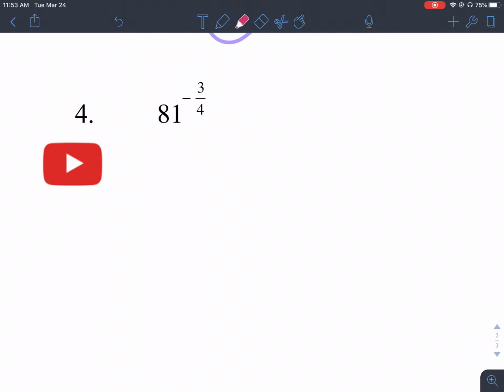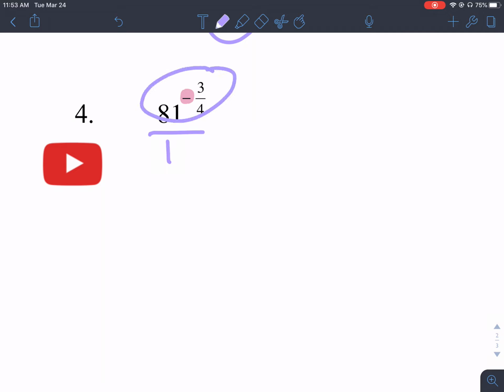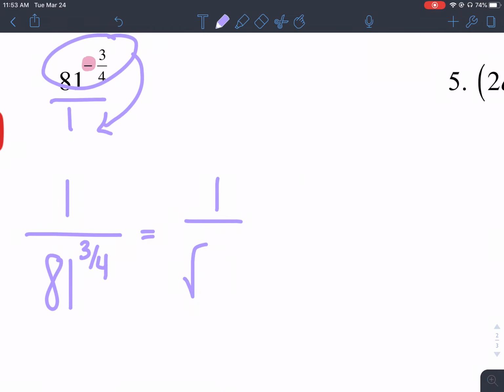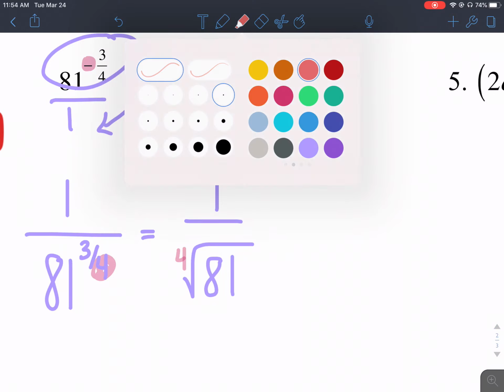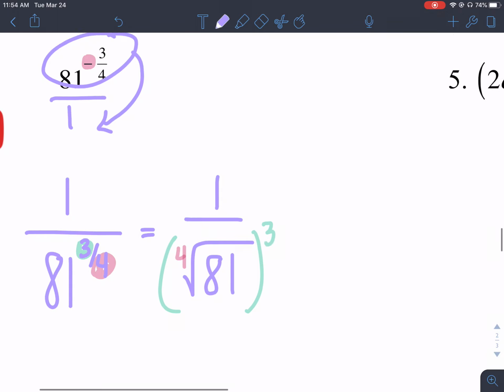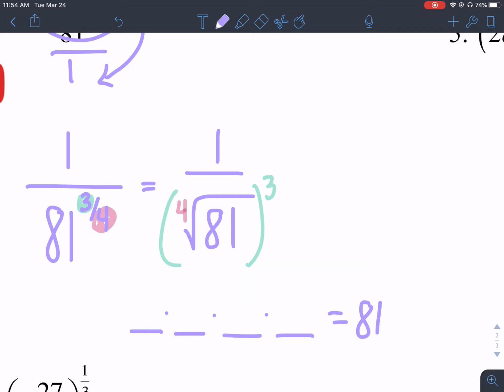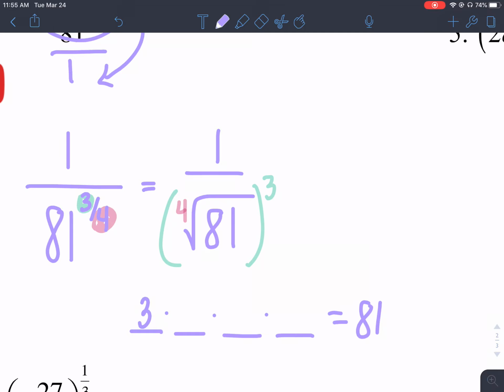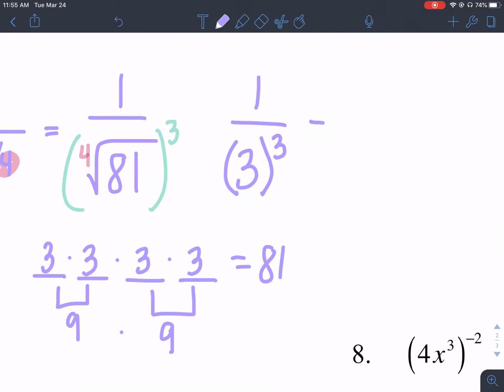08 05 #4 81^ 3 4